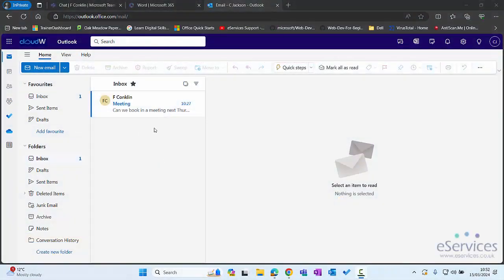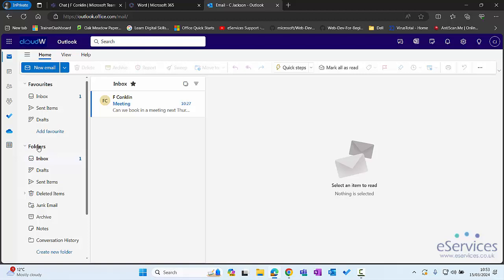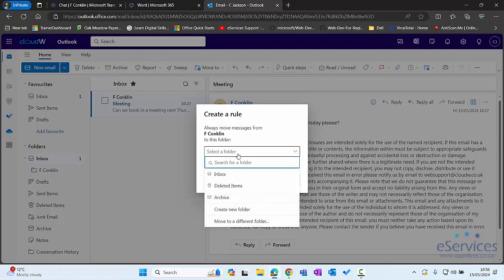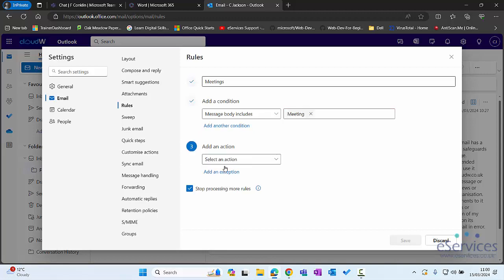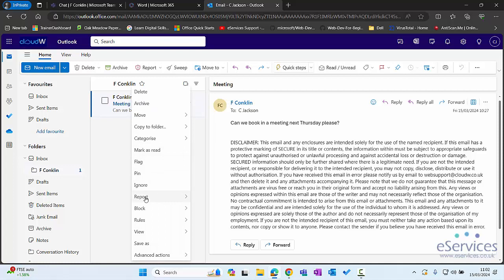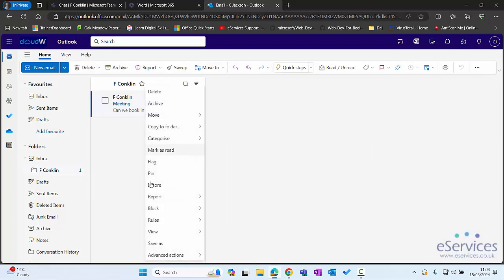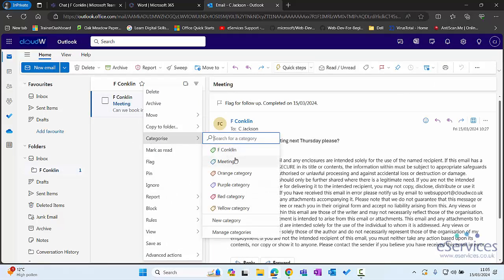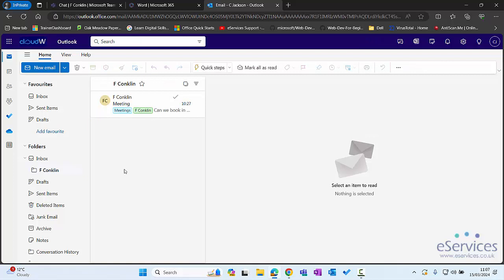Managing Emails with Microsoft Outlook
There are many ways you can manage your emails in Outlook to be more productive.